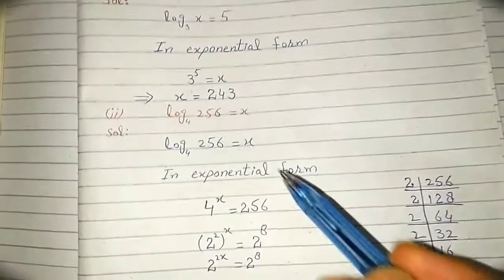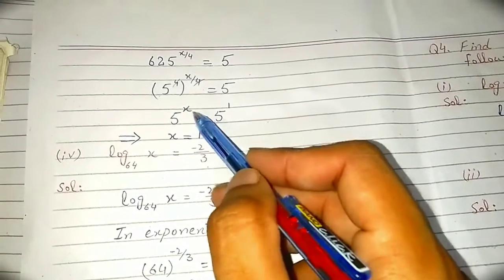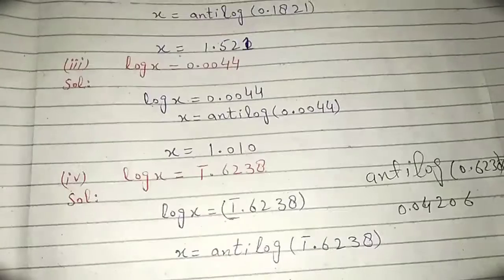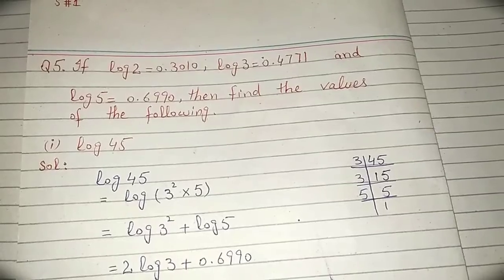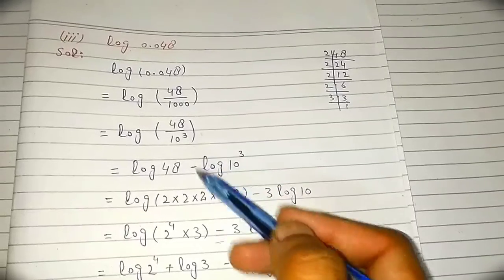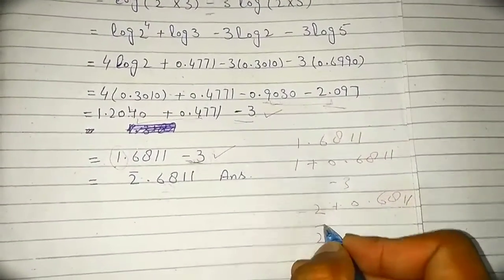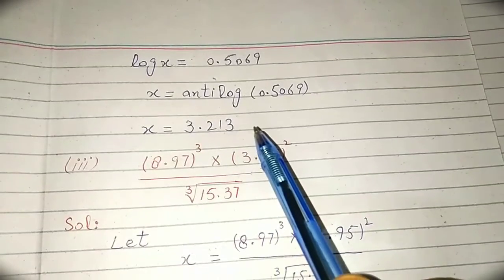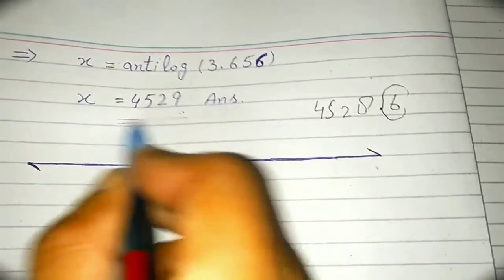Chapter 3 | Review Ex 3 | Q 3,4,5,6 | Mathematics | Class 9 | PTB | Muhammad Zunnurain